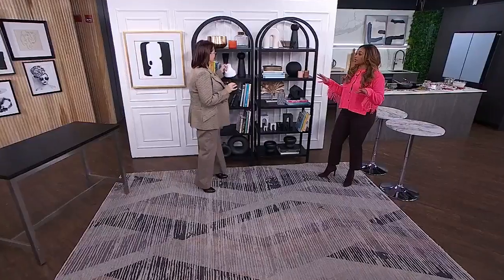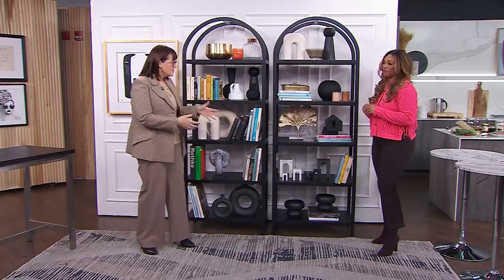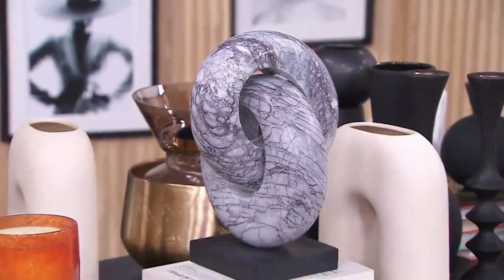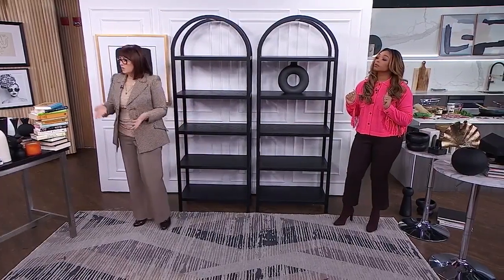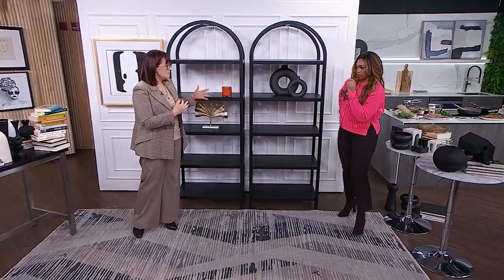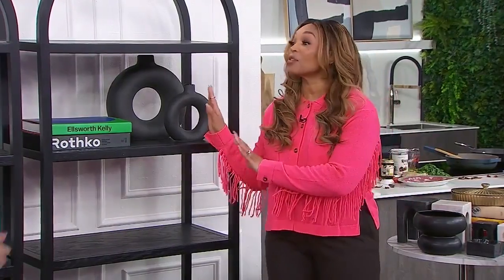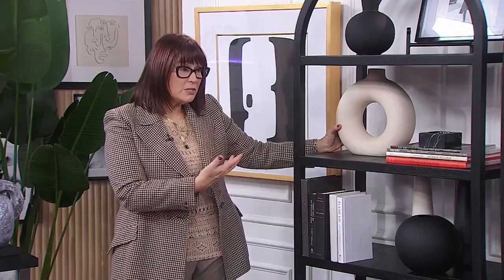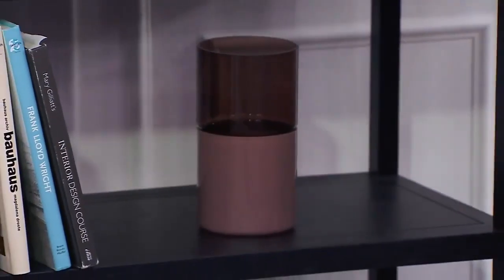How to keep your bookshelves looking stylish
Are you tired of boring bookshelves? Designer Kimberley Seldon tells us the secret to styling bookshelves by bringing new life to the pieces you already own. "I want to jolt us out of style complacency!"